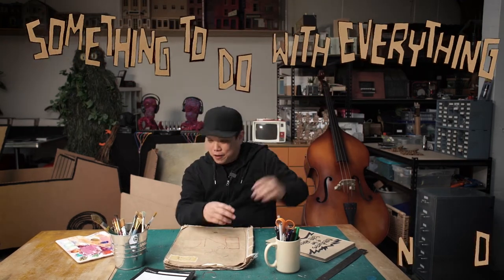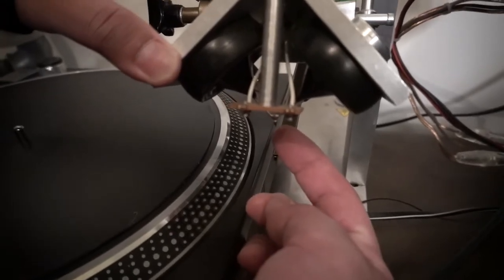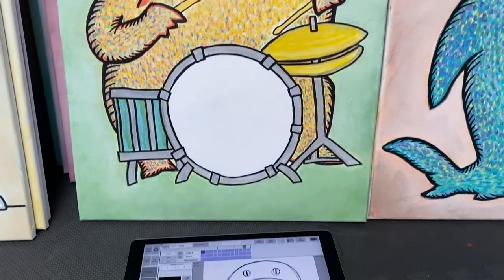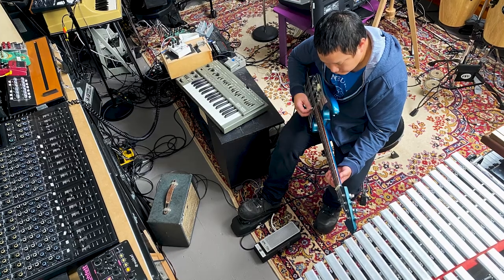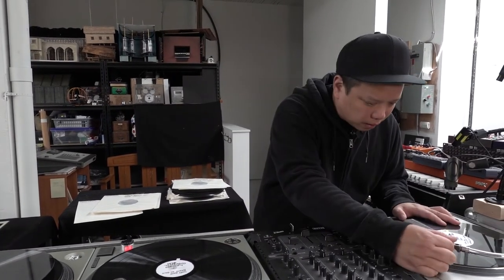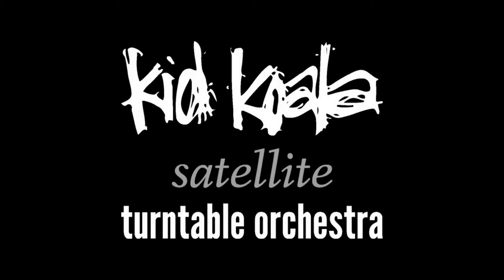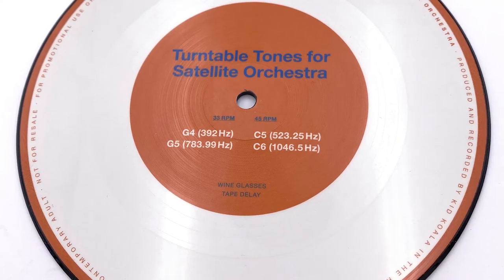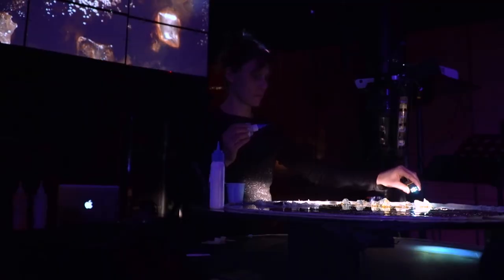Kid Koala - Vinyl Records - Episode 1: Something To Do With Everything, Nothing To Do With Anything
Behind the scenes series from Kid Koala's workshop and studio.

filmed by Marites Carino
title animation by Corinne Merrell and Eric San
edited by Marites Carino and Corinne Merrell
additional video/photo credits AJ Korkidakis, Aaron Schmidt, Barn Owl Photography, Carlos M Bonmati, Christopher Edmonstone, and Wyatt Fossett
Special thanks to Centre Phi

This project is funded in part by FACTOR, the Government of Canada and Canada's private radio broadcasters. Ce projet est financé en partie par FACTOR, le gouvernement du Canada et les radiodiffuseurs privés du Canada.